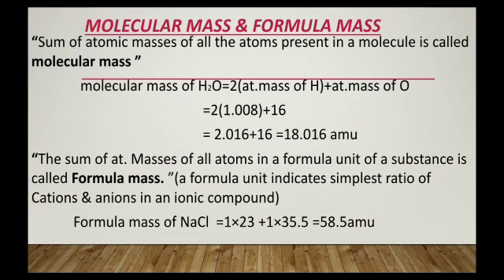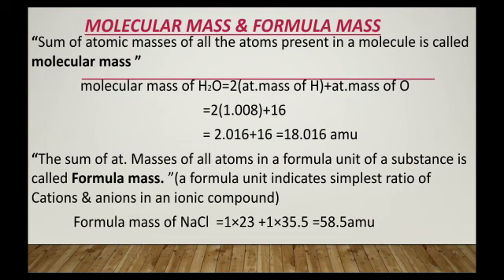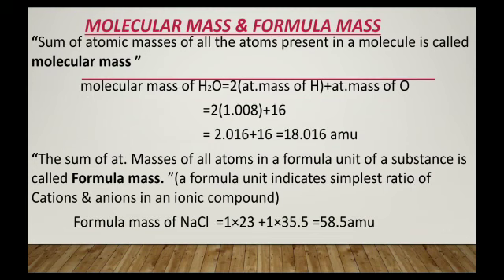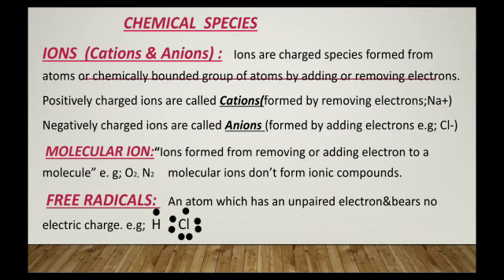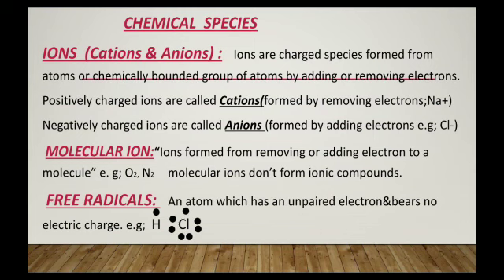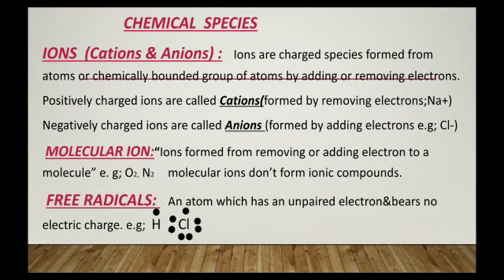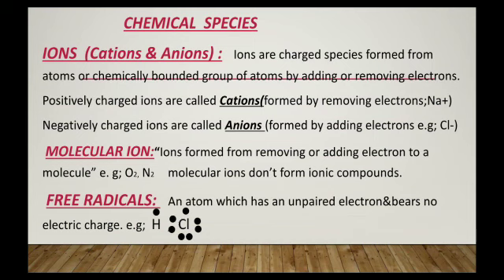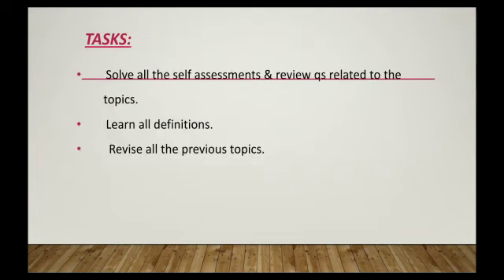APSACS Class 8 Chemistry Lecture # 3